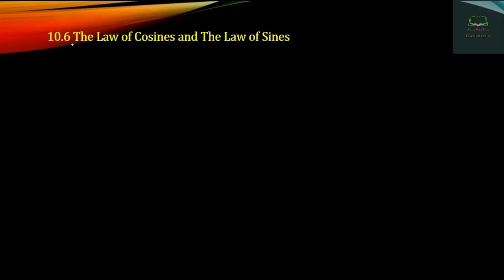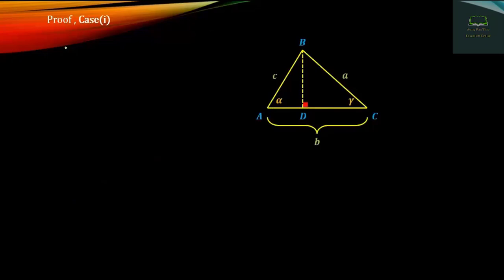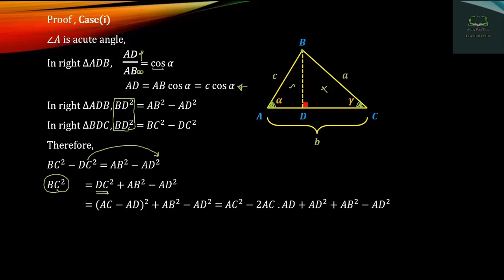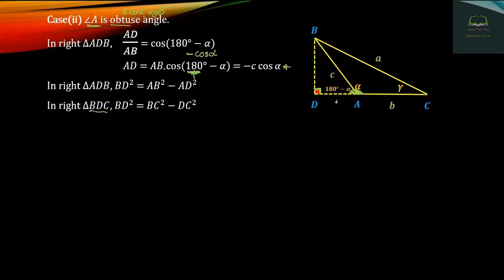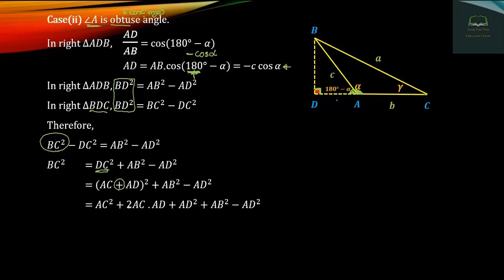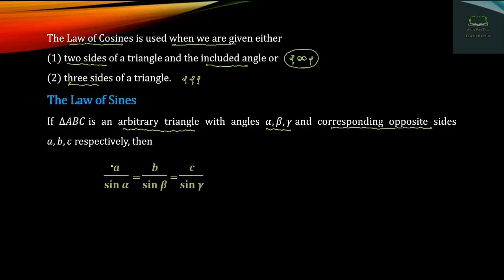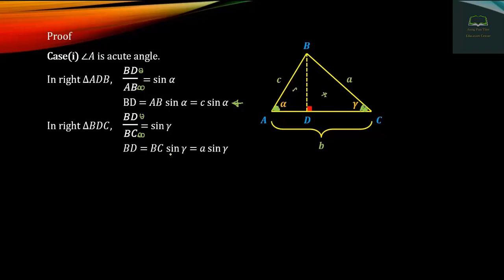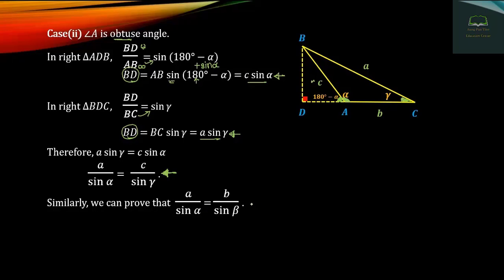Grade 11, Mathematics, Chapter 10, Part 20